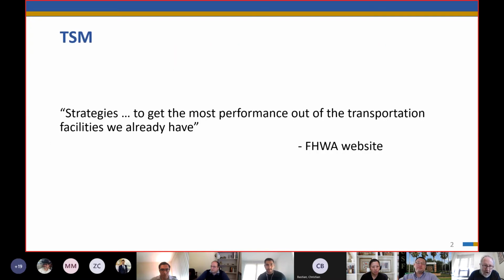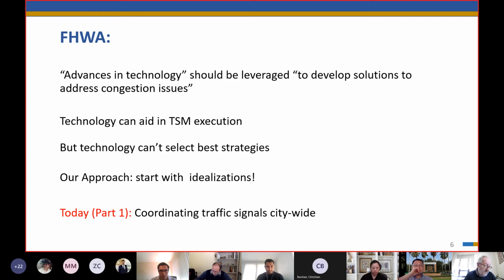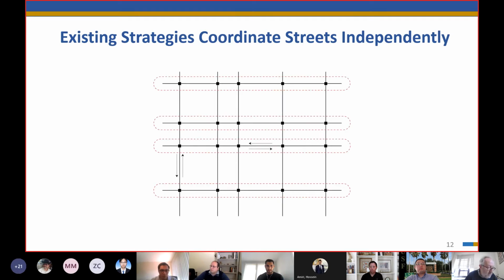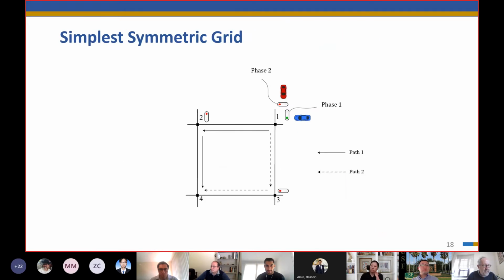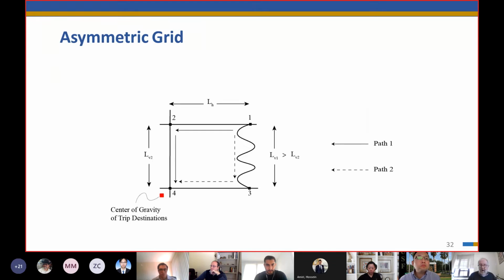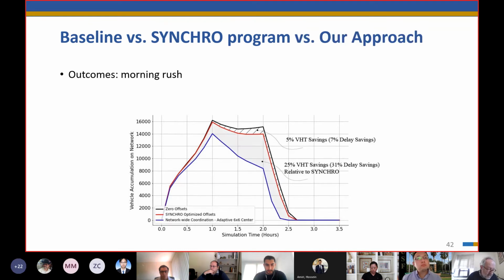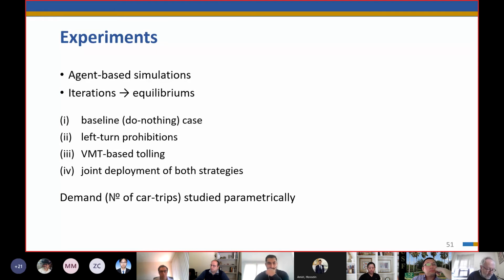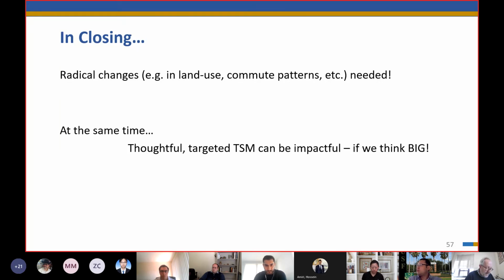FTSS: Impactful Approaches to Transportation Systems Management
The Friday Transportation Seminar Series hosted the seminar "Impactful Approaches to Transportation Systems Management" with Michael Cassidy on April 30, 2021.